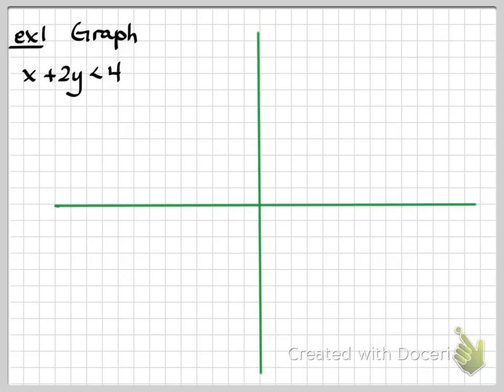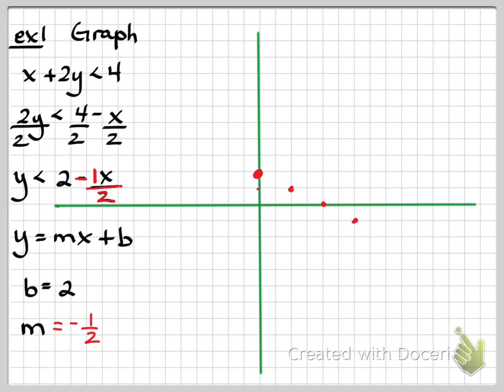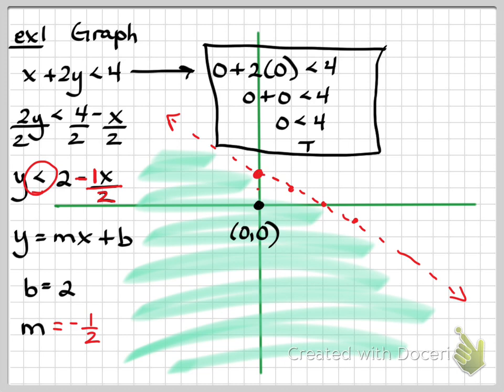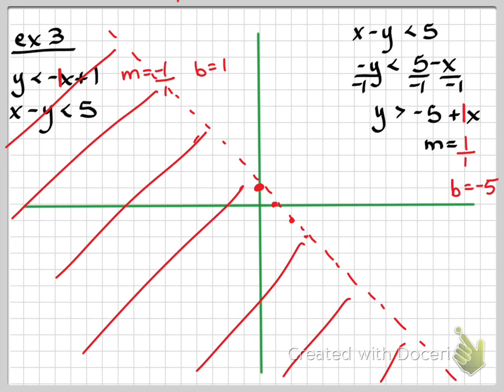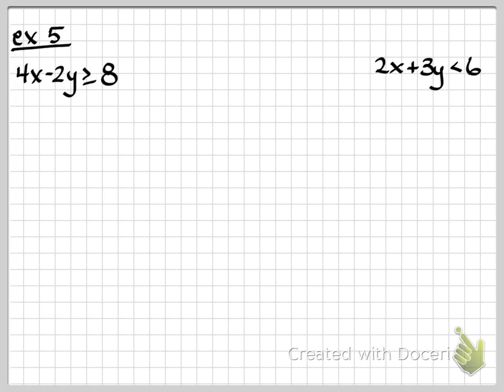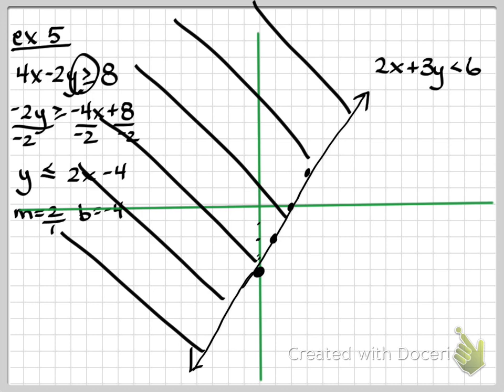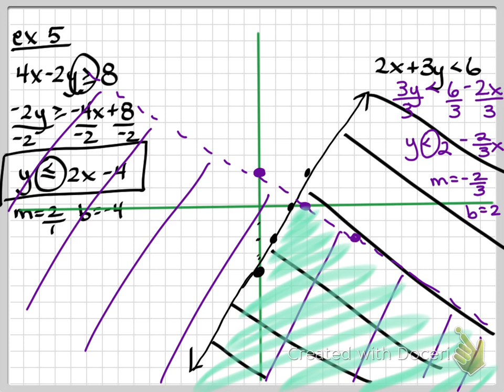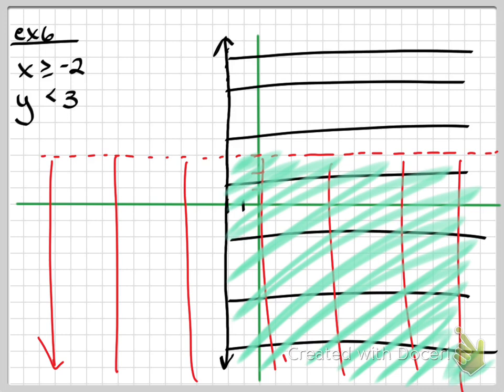February 20, 2025